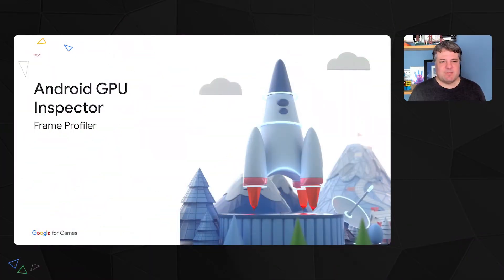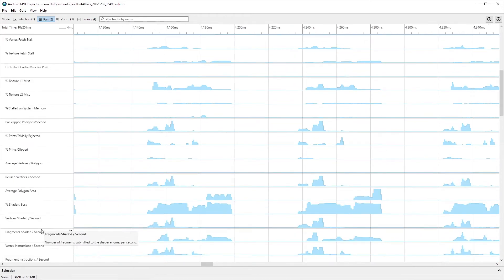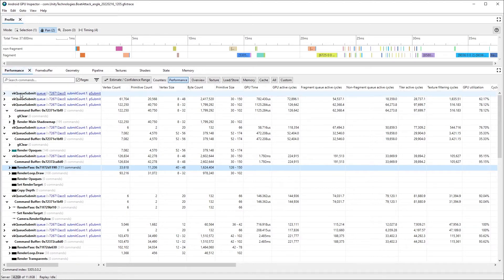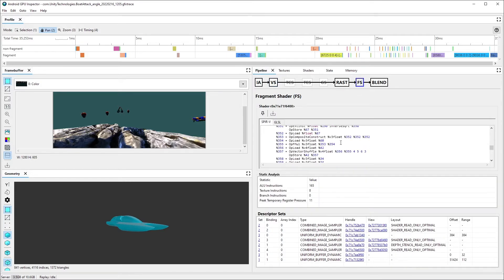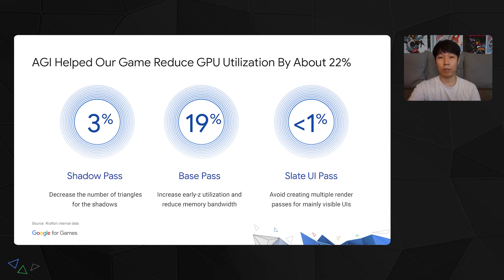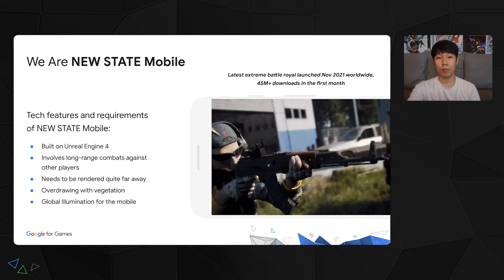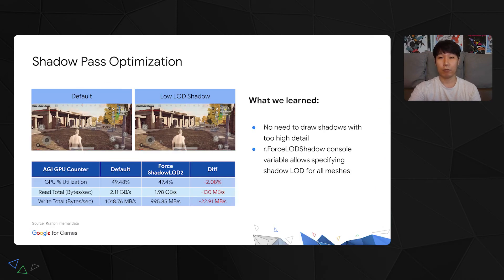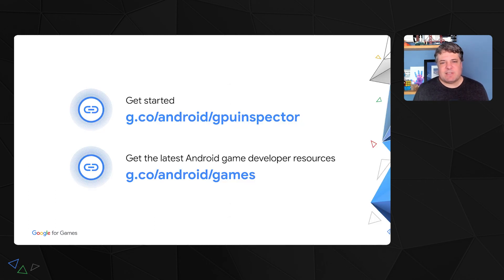How to optimize your GPU usage with Android GPU Inspector (AGDK)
Subtitles are available in English. Click on the Settings icon in the bottom right corner of the video, and select Subtitles/CC from the menu.

The first release version of Android GPU Inspector's Frame Profiler is now available to all developers. Learn about the features and best practices from Krafton, who used AGI to optimize their game PUBG: New State.

Speakers: Pascal Muetschard, Jaeho Choi

product: Android - Games; event: Google for Games 2022; fullname: Pascal Muetschard, Jaeho Choi; re_ty: Publish;